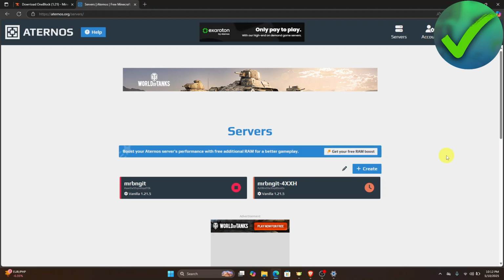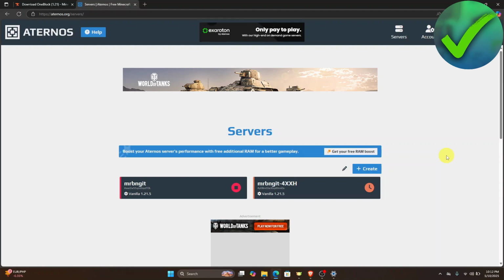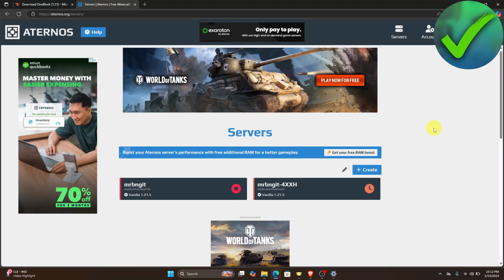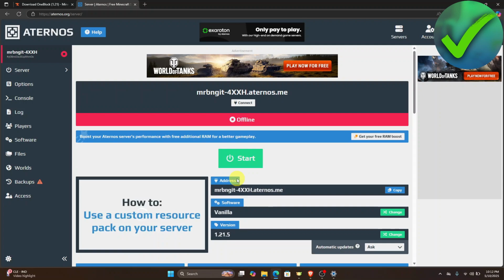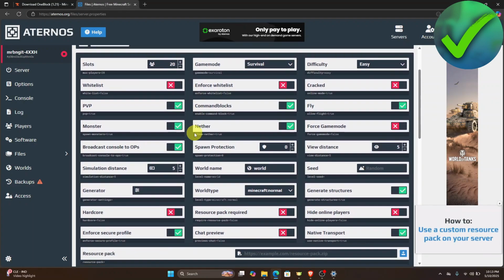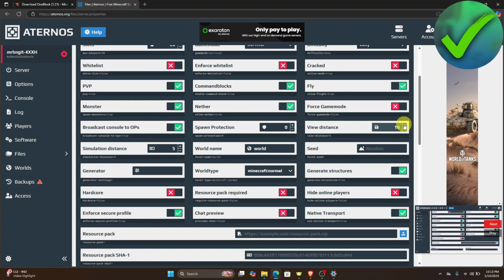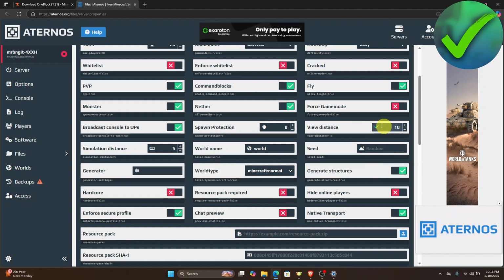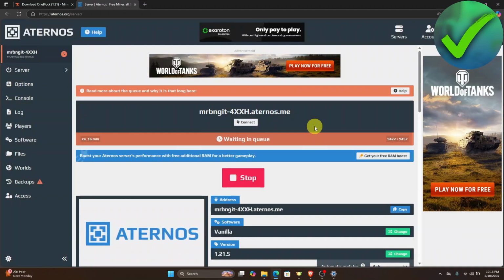How to Increase Render Distance in Aternos Server (2025)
In this video I show you how to Increase Render Distance in Aternos Server 2025

Do you want to know how to increase render distance of aternos 2025? Then I'll show you how to increase chunks in aternos easily.

This is a step by step Aternos tutorial on how to increase render distance in aternos server